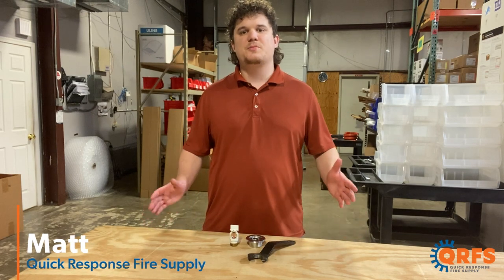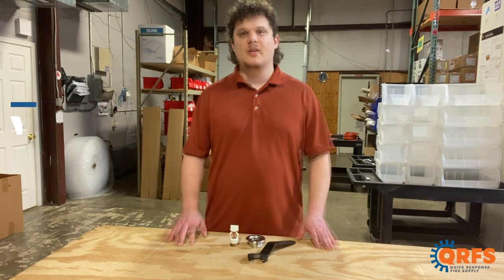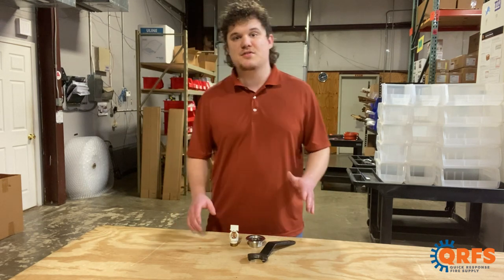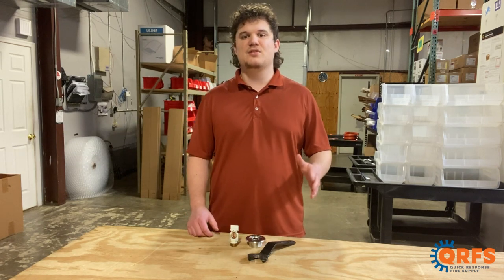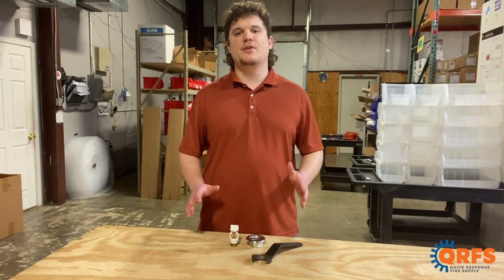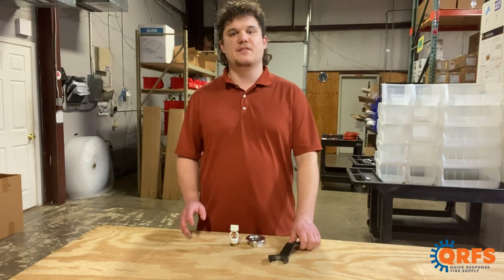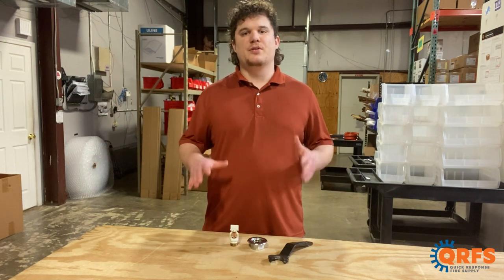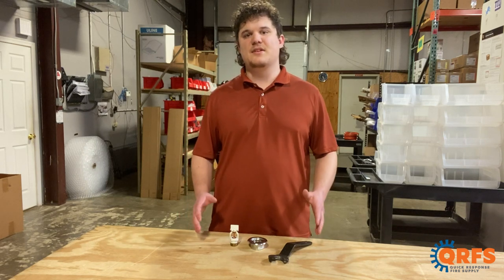Victaulic FireLock FL-SR/SW 3/4 in. Sprinkler Head Introduction | V3410 | Fire Sprinklers | QRFS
QRFS's short introduction to the Victaulic V3410 3/4 in. sidewall fire sprinkler head. With four standard finishes in five temperatures, this sprinkler head delivers effective, affordable defense against fires, limiting the spread and damage that a fire can potentially cause to people or property.